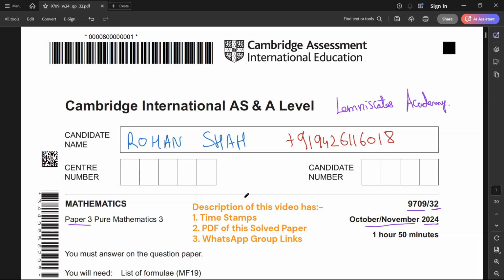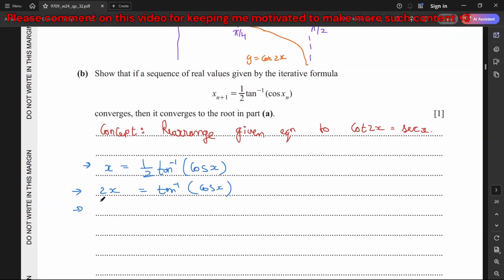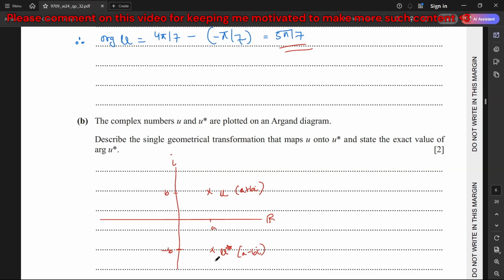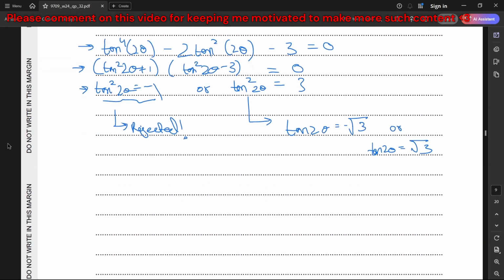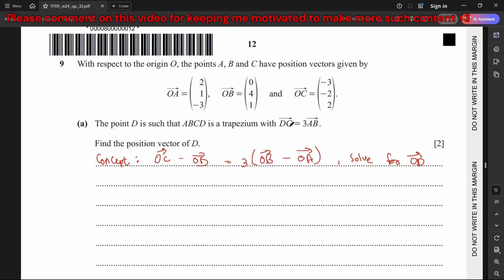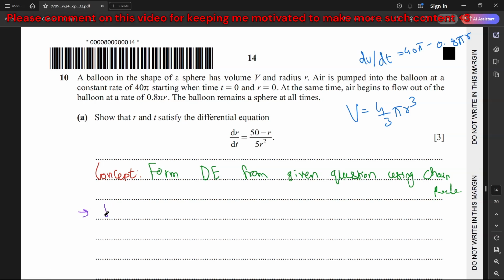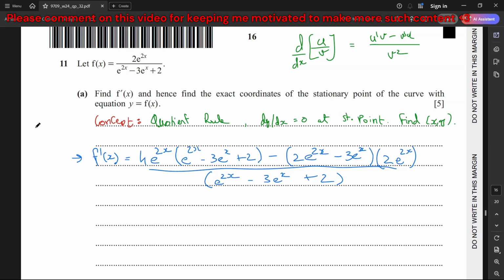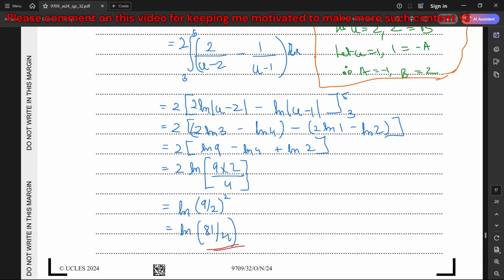A LEVEL MATH P3 | 9709 SOLVED PAPER | OCT/NOV 2024 PAPER 32 | 9709/32/O/N/24 | LEMNISCATES ACADEMY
In this video, I solve the complete Pure Math 3 (P3) from the recent Oct/Nov 2024 session step by step. These solutions are perfect for exam preparation, helping you grasp key concepts and improve problem-solving techniques.

Time Stamps:
00:00:00 - Intro
00:00:55 - Q1 (P3 Binomial Expansion)
00:07:57 - Q2a (Trigonometric Graphs - cot(x), cot(2x), and sec(x))
00:13:48 - Q2b (Rearranging the Equation from the given Iterative Expression)
00:15:29 - Q3 (Finding the Square Roots of given Complex Number 6 - 8i)
00:22:04 - Q4 (Logarithms and Exponential - Solving Exponential Equation)
00:24:32 - Q5a (Finding the argument of a given Complex Number)
00:28:28 - Q5b (Plotting Complex Numbers on Argand Diagram and using it to find arguments)
00:31:11 - Q6 (Converting an Exponential Equation to a Straight Line using Logarithms)
00:37:40 - Q7a (Double Angle Trigonometric Manipulations)
00:40:42 - Q7b (Solving Double Angle Trigonometric Equation using ASTC or CAST Diagram)
00:49:48 - Q8a (Prove dy/dx using given Parametric Equations - Parametric Differentiation)
00:55:02 - Q8b (Equation of Normal to the Curve)
00:58:46 - Q9a (Solving Vector Equation to find the Position Vector OD)
01:00:37 - Q9b (Point of Intersection of two Vector Equation of Lines)
01:08:03 - Q9c (Angle between Directional Vectors)
01:12:25 - Q10a (Forming a Differential Equation using Chain Rule)
01:16:19 - Q10b (Long Division to find the Quotient and the Remainder)
01:18:53 - Q10c (Solve Differential Equation using Variable Separable Method)
01:25:01 - Q10d (Substitute the value of r = 12 to get the value of t)
01:26:35 - Q11a (Quotient Rule for Differentiation, Stationary Points)
01:33:09 - Q11b (Integration using u-substitution and  Partial Fractions method and Logarithm Manipulations)
01:43:17 - Outro